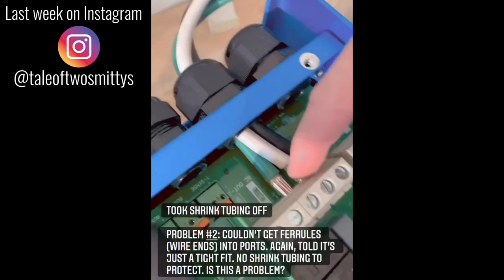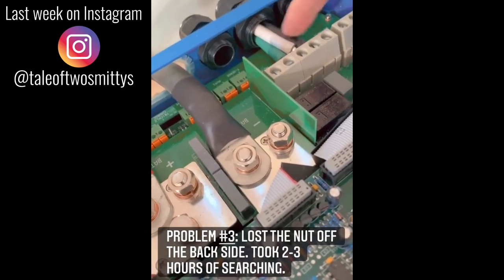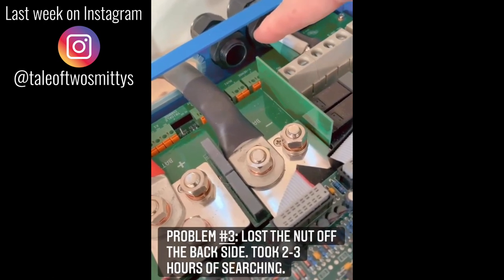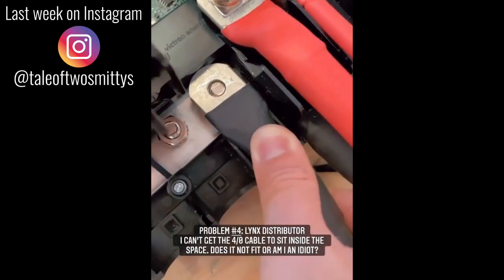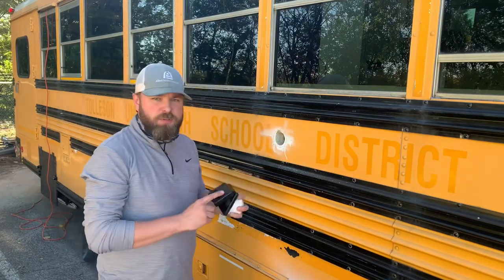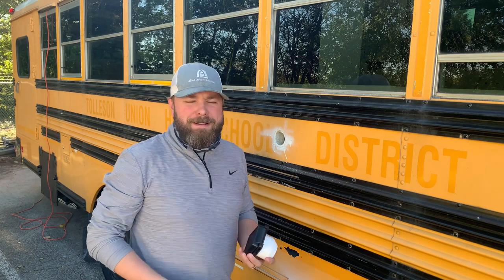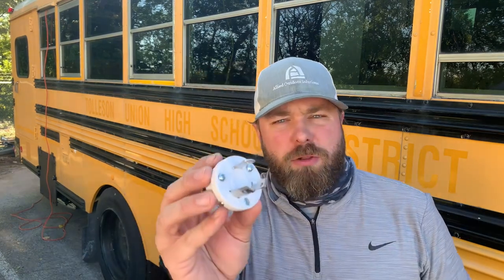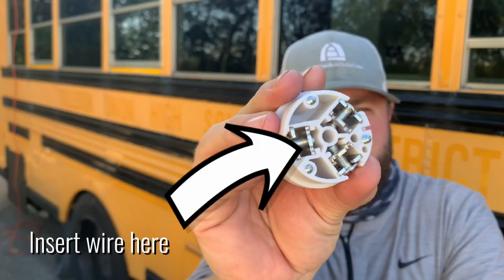Skoolie Shore Power Inlet || 2020 Bus Conversion - Ep 32 || TaleOfTwoSmittys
Skoolie Shore Power Inlet
2020 Bus Conversion - Episode 32
TaleOfTwoSmittys - TOTS the Bus

This week we install our skoolie shore power inlet. It will allow for 30 amp service, although the system is designed to allow for a 50 amp upgrade later on, and it connects to our Victron Multiplus 3000va inverter charger. We show the electrical problems I encountered last week and the rest of the connections between the Victron Energy inverter, the WFCO distribution panel, and the Victron lynx distributor. Our bus conversion is coming along nicely, and the skoolie electrical system is nearly complete. Every skoolie build has a different skoolie electrical system. We will [eventually] have six 100-amp hour batteries and four 300 watt solar panels. Things are looking up!

•Kohree RV Power Inlet 125V 30 AMP Twist Lock Inlet
•Victron Energy MultiPlus 3000 Inverter Charger (12V)
•Victron Energy Lynx Distributor
•WFCO Distribution Panel, 30/50 AMP
•Wovier Heavy Duty Aluminum Copper Ratchet Cable Cutter
•RED 4/0 Gauge AWG TEMCo WC0325 Welding Cable
•BLACK 4/0 Gauge AWG TEMCo WC0325 Welding Cable
•TEMCo Hammer Lug Crimper Tool
•UL Listed Marine Grade Wire Lugs, Battery Cable Ends (25pk)
•6 AWG 10' Black + 10' Red Pure Copper Flexible Cable Wire - RV, Solar
•6/3 AWG Triplex AC Marine Wire
•MEGA/AMG Fuse 400 Amp, 32V, 298 Series, Time Delay, Bolt Down
•Ferrules Kits Ruikarhop 390pcs 2-16 AWG
•Master Disconnect Blue Sea Systems 300 Amp
•Heat Shrink Tubing Assortment Kit

We're Cody & Laura, a skoolie conversion couple living in Texas, and this is our bus conversion of TOTS the Bus. Watch along as we turn a school bus into home - a tiny home on wheels. We're a future skoolie life couple--our version of van life. Let the bus life adventure begin!

TOTS the Bus is a 2009 BlueBird Vision with a Cummins 7.2L engine and an Allison transmission.

Links to Items in Past Videos:

TOOLS
•Craftsman 3500 Watt Portable Generator
•Makita Top Handle Jig Saw
•DEWALT 20V (DCK940D2) Max Cordless Drill Combo Kit, 9-Tool
•Crescent 170 Pc. General Purpose Tool Set
•SKIL 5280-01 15-Amp 7-1/4-Inch Circular Saw

APPLIANCES, PARTS:
•CURT 13701 Adjustable Trailer Hitch RV Towing
•CURT 18152 60 x 24-Inch Basket Hitch Cargo Carrier
•Furrion Chill 15,500 BTU RV Rooftop AC
•Girard 2GWHAM On-Demand Tankless Water Heater
•Kraus KGD-54BLACK Forteza Granite Kitchen Sink, 33 Inch, Black
•Moen 5923BL Kitchen Faucet, Matte Black
•Furrion 17" 2-in-1 Gas Range Oven
•RecPro 81 Gallon RV Fresh Water Tank
•RecPro 42 Gallon RV Holding Tank
•Hardwood Reflections Wood Butcher Block Countertop

OTHER MATERIALS & PARTS
•Mapei Mapelastic AquaDefense
•Durock Waterproofing Membrane (Durock makes their own, too!)
•Deck Mud
•PVC Shower Liner
•Best Brose 1/2" CSST Kit 35ft
•CSST 1/2” Male Adapter
•High Pressure Black Malleable 1/2" Tee
•Homewerks VGV1LHB3B Premium Gas Ball Valve
•SharkBite U701 PEX Cutting Tool
•SharkBite U248LFA 90 Degree Elbow
•SharkBite U362LFA Tee
•SharkBite U120LFA Straight Male Adapter
•SharkBite U308LFA 90 Degree Female Adapter
•PEX Pipe 2 Rolls of 1/2 Inch X 100 Feet
•Liquid Nails LN-903 2 Pack Heavy Duty Construction Adhesive
•Watco Butcher Block Oil
•Loctite Red 271 Heavy Duty Threadlocker